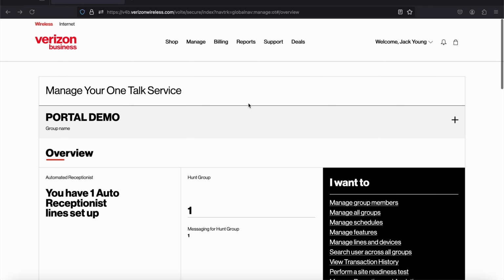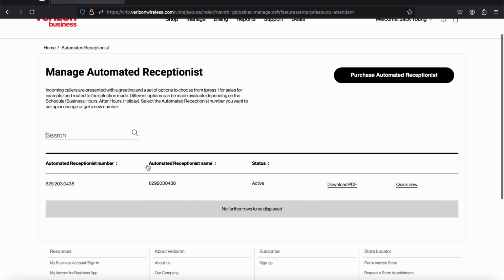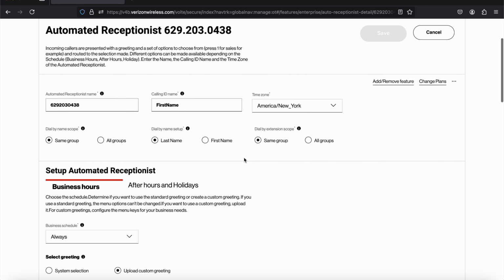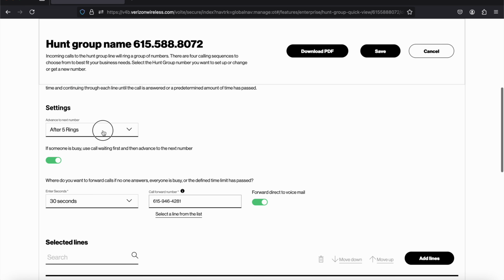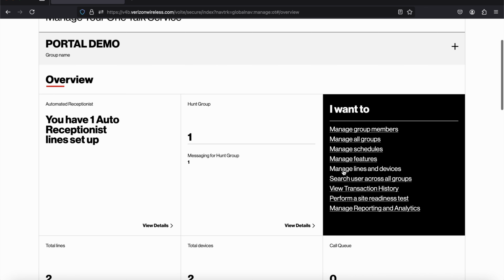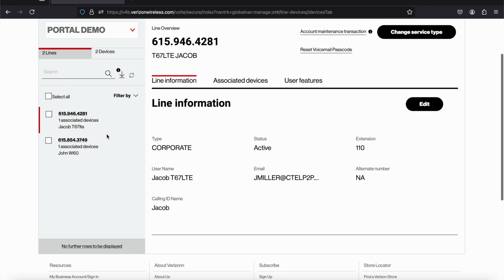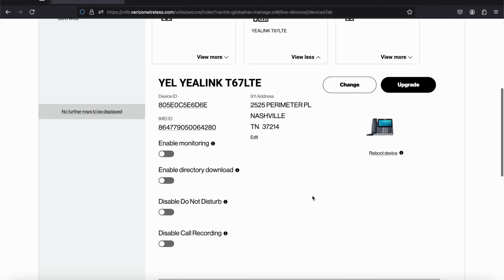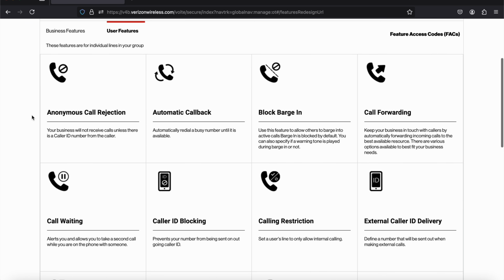Portal 101 General Overview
In this video we cover a general Verizon One Talk Portal overview.

This is confidential and propriety cTel information.